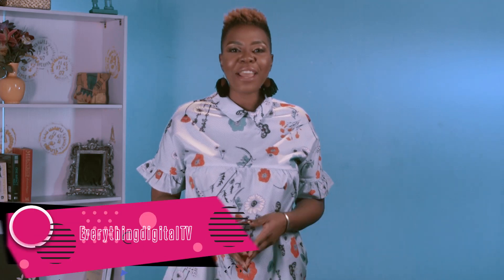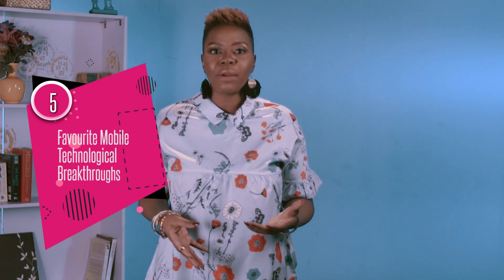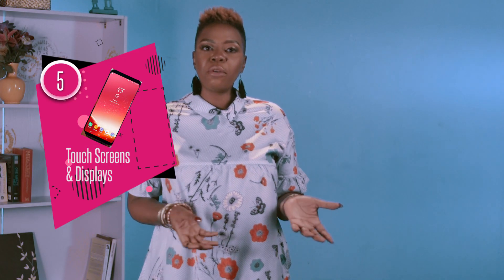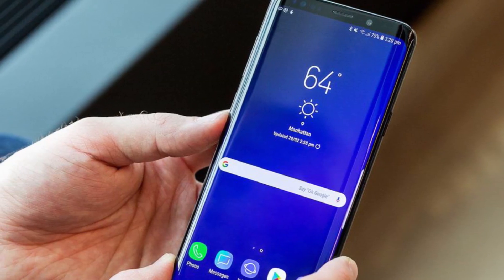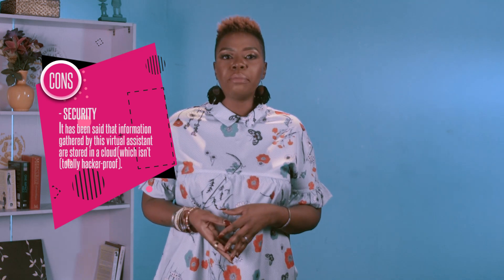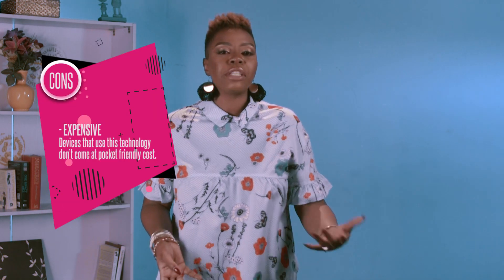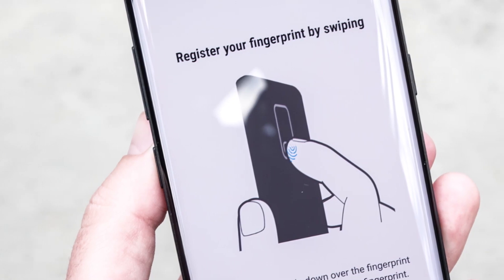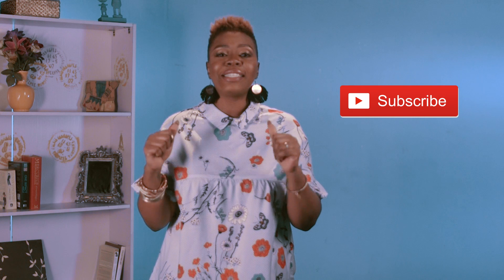My TOP 5 MOBILE TECHNOLOGICAL BREAKTHROUGHS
Take a look at my Top 5 Mobile Technological Breakthroughs (Sorry guys, Blockchain didn't make it to this list)

Wanna find out what made the list?? Then you need to watch this video.